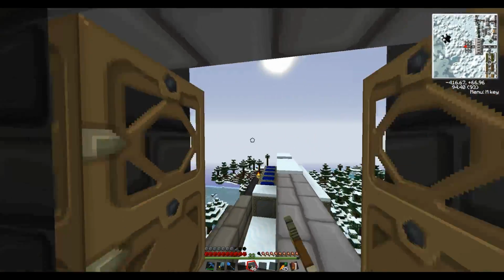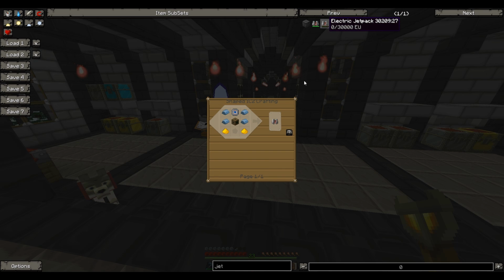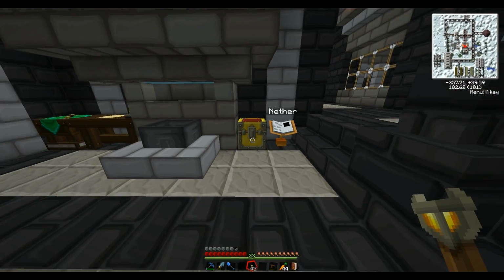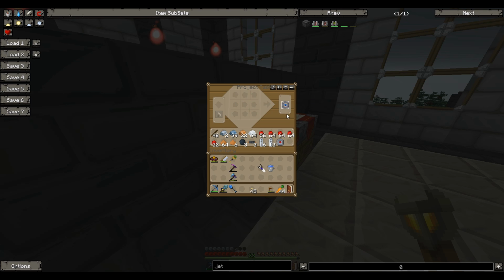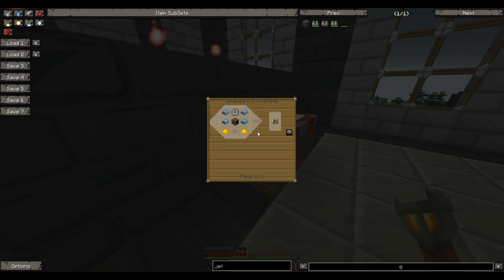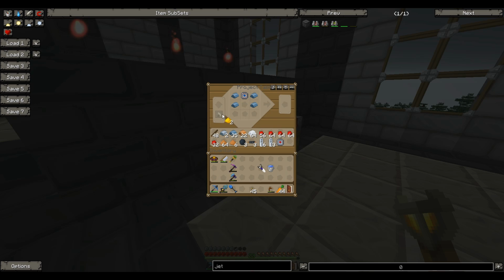Minecraft, FTB: Feed Me! #26 - FLIGHT!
EctoSage gets a Electric Jet Pack! Then gives a small tour of the fortress.

Want to know how to install FTB & all that? Check out the amazing video the great guys at Hat Films made!